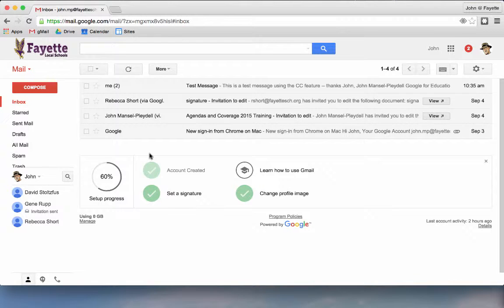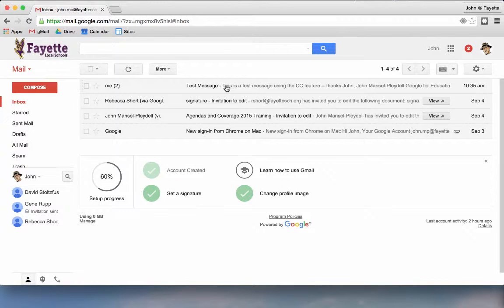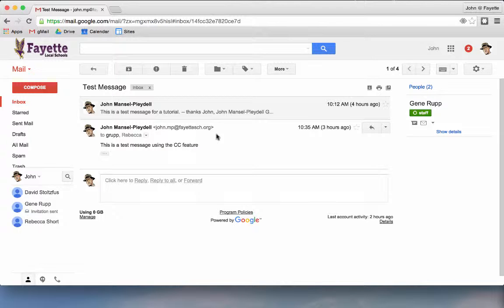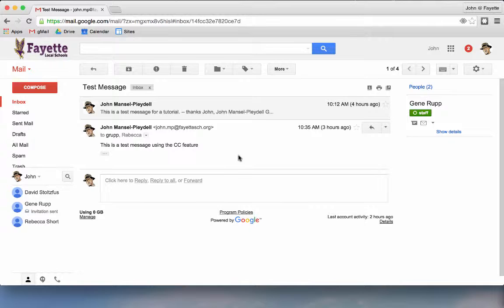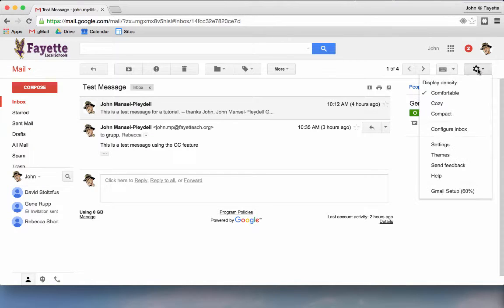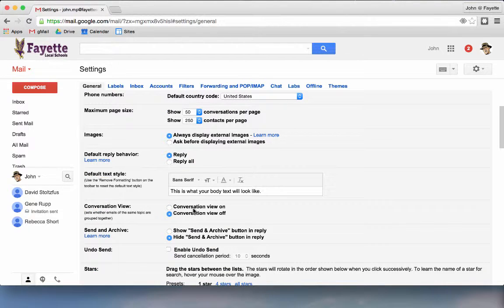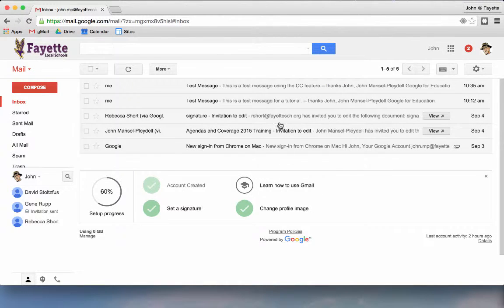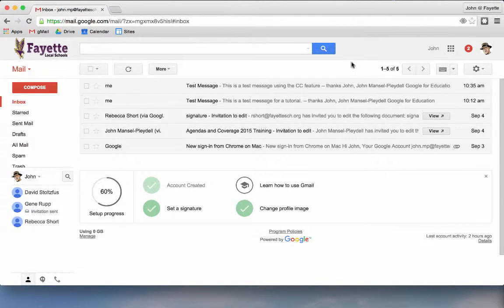Conversation view in gMail